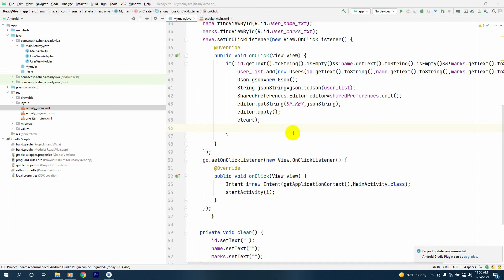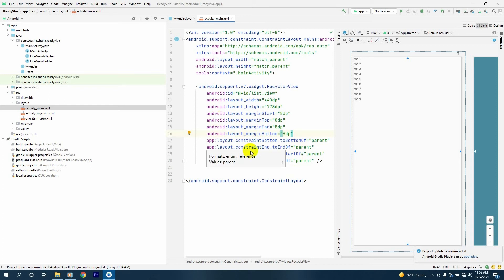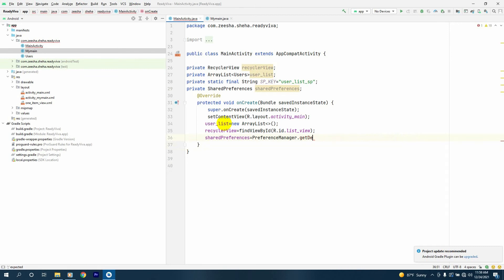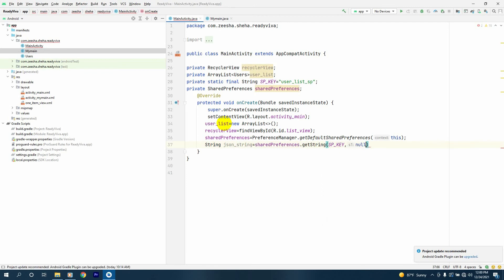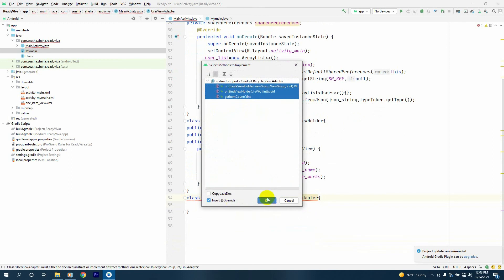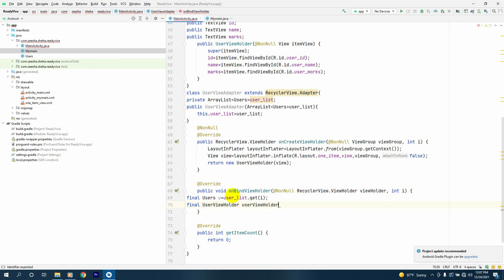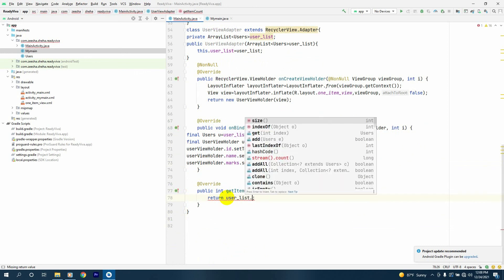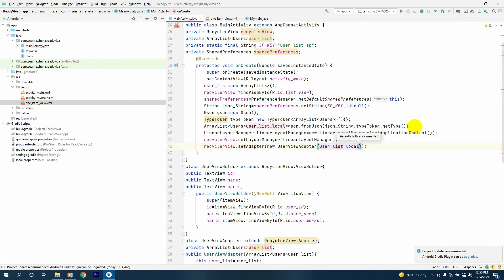Shared Preferences RecyclerView Part II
Hey guys!!! Hope you are doing well. I decided to host a Java Android Channel just for you.. In this channel I will teach you about Java Android from the beginning. Here in this video I will teach you how to create a Shared Preferences RecyclerView in Java Android. Hope you will join with me and go through this journey.! Lets see you in the course.